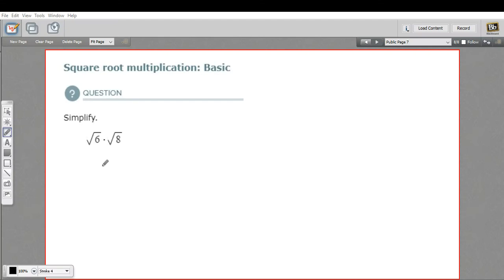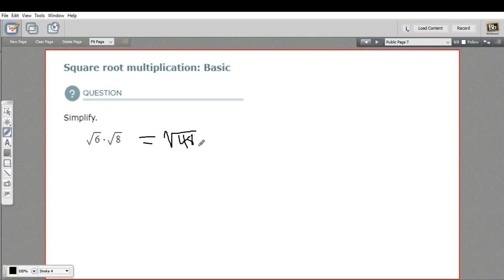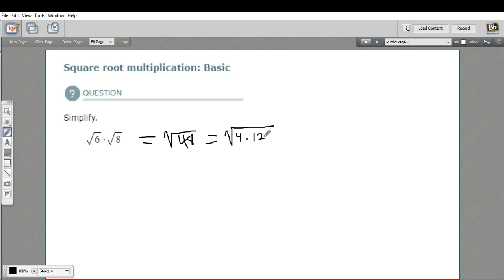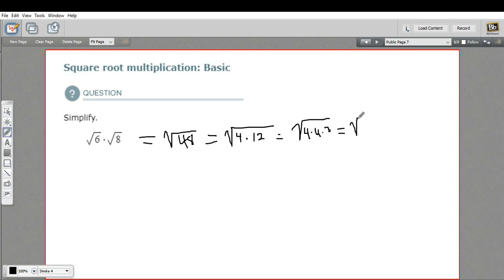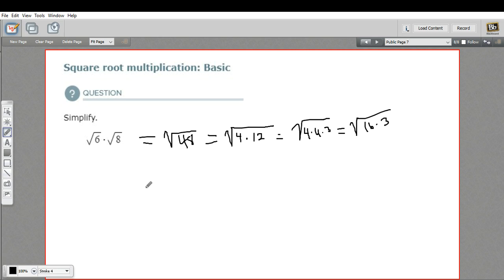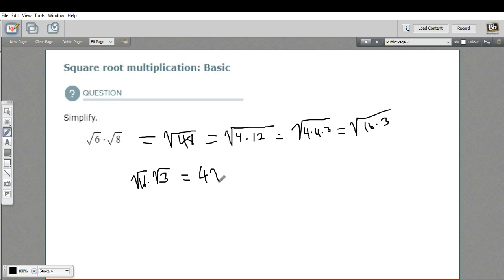Square root multiplication - basic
How to solve problems involving square root multiplication